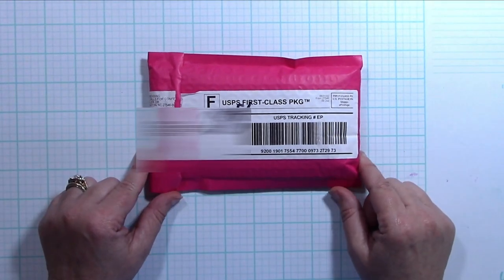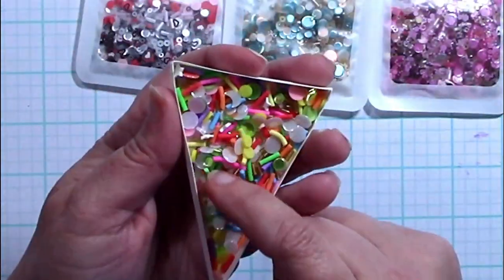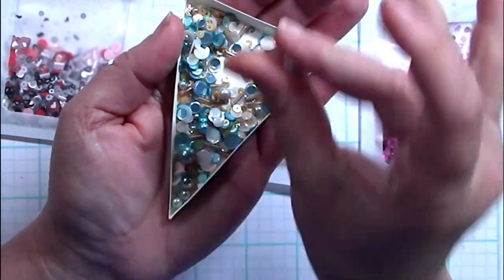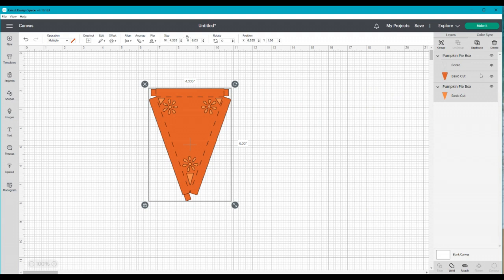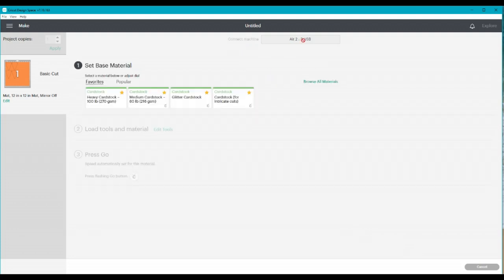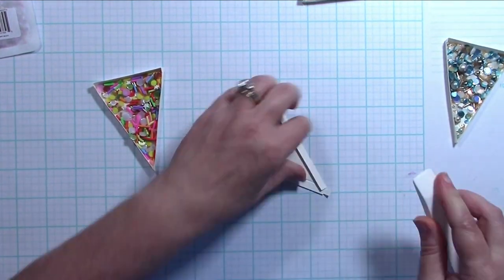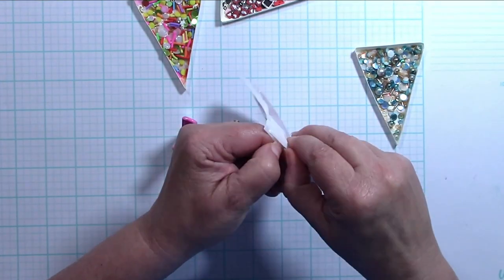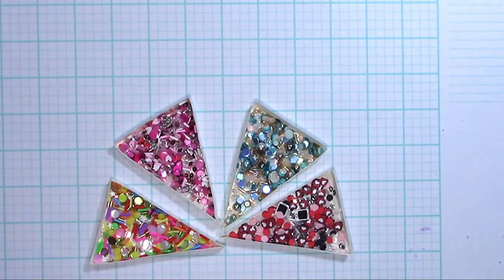Make Triangle Trays in Cricut Design Space + Shaker Haul from This Calls for Confetti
I've been wanting to make triangle trays in Cricut Design Space so this video shows you how to convert a Design Space file into a tray for shaker bits. I'm also sharing a shaker haul from a company called This Calls for Confetti. They have the cutest mixes with polymer clay shapes. Check out their shaker card wraps and bubbles too.

Thanks for stopping by. I appreciate each and every one of you!
Janet

Link to This Calls for Confetti and all their fabulous mixes!!

Make Your Cards with Full Front Shaker Card Wraps and Shaker Bubbles

Unfortunately the Love You Beary Much and Messages of Love Mixes are out of stock at this time.